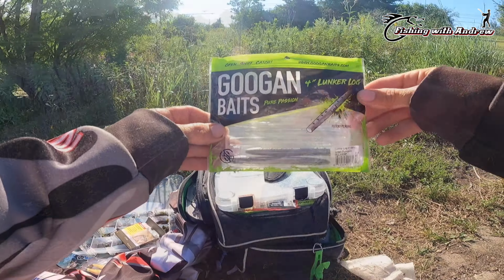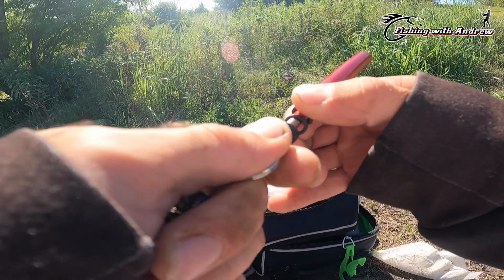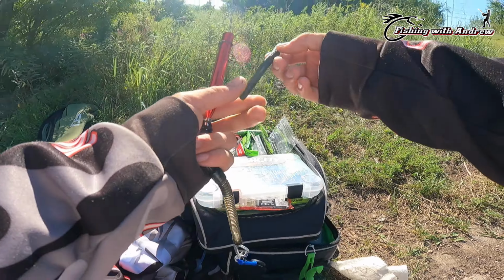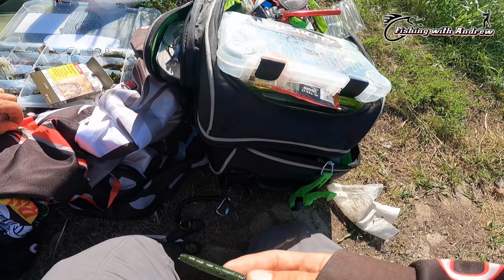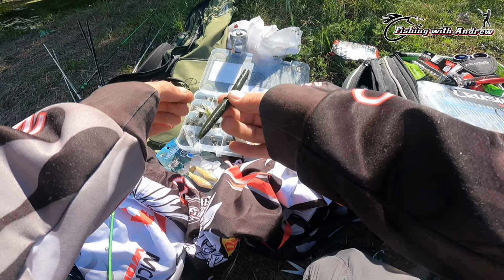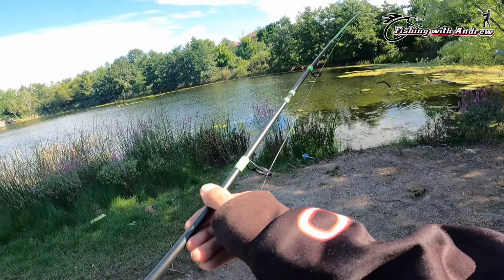HOW TO SETUP THE WACKY RIG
THE CAMERA GEAR I USES
GitUp G3 Duo Action Camera
iPhone 13 Pro
iPhone 12

GOOGANSqaud Green Series Go To Casting Rod 7' MH
GOOGANSqaud Green Series Finesse Spinning Rod 7' MH
Shimano SLX Casting Rod 7' MH
Quantum Accurist S3 Casting Rod 7' MH
Shimano SLX Baitcasting Reels (151XG x 2) 151HG
Shimano Curado 201HG
GOOGANSqaud Green Series 2500 Spinning Reel
Shimano NEXAVE 2500 Spinning Reel